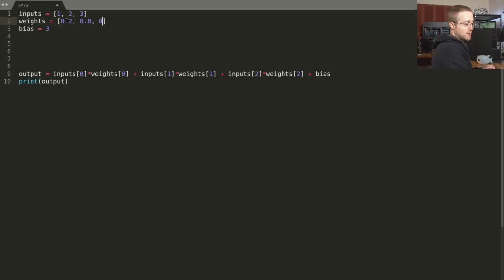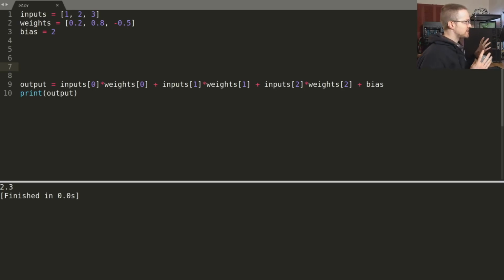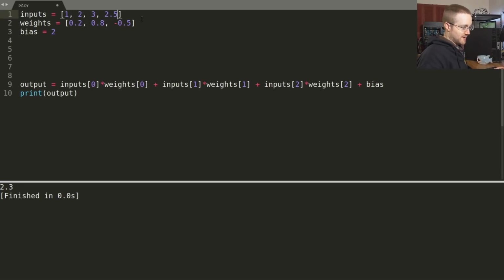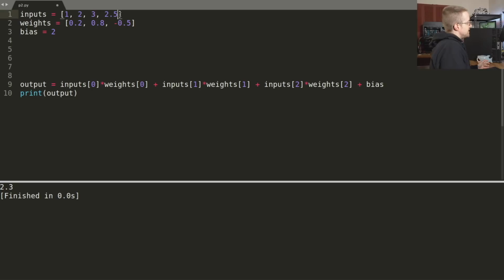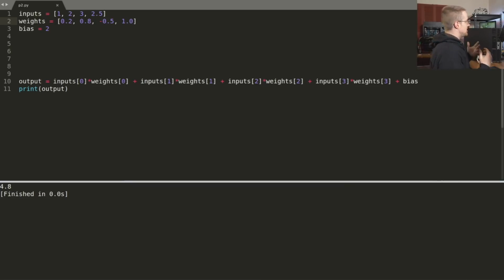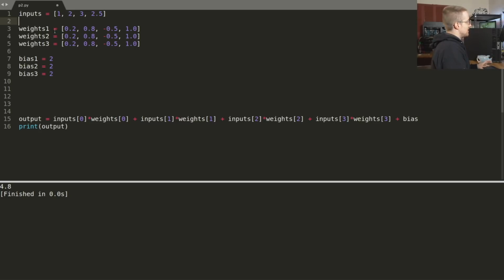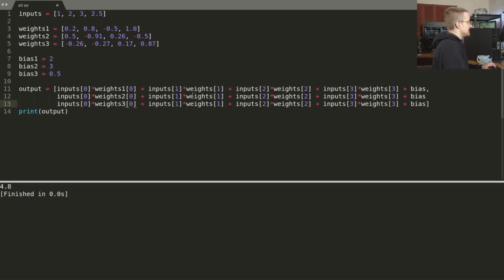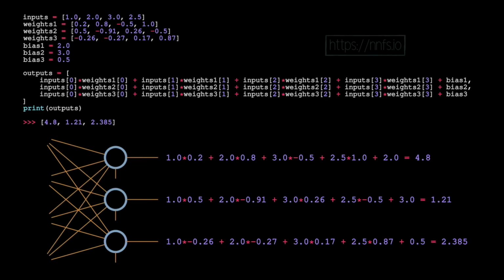Neural Networks from Scratch - P.1 Intro and Neuron Code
Building neural networks from scratch in Python introduction.

Mug link for fellow mug aficionados